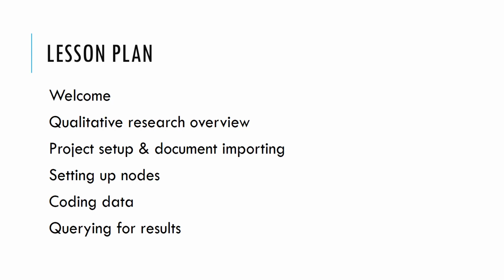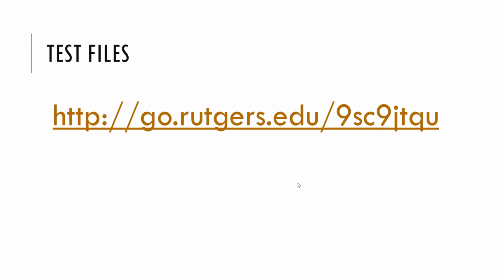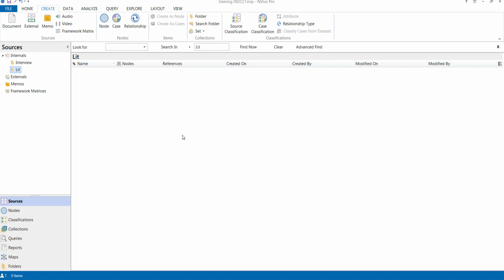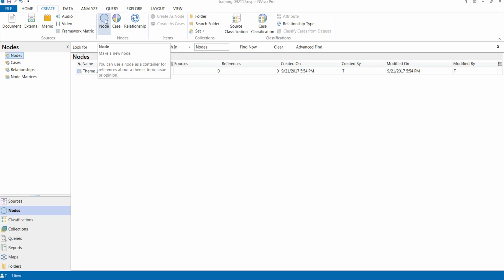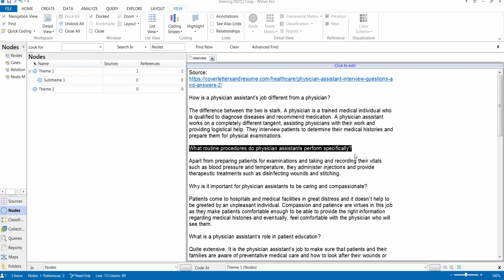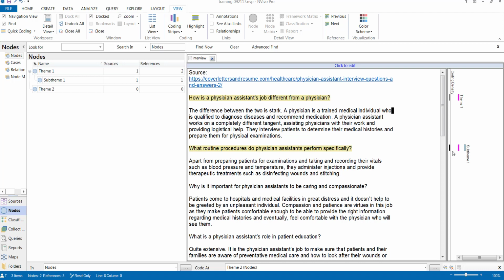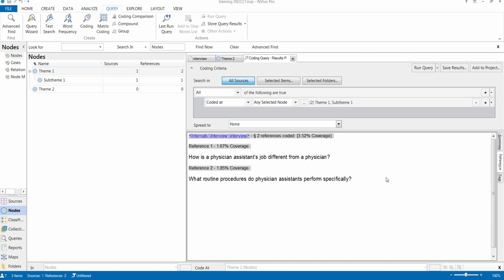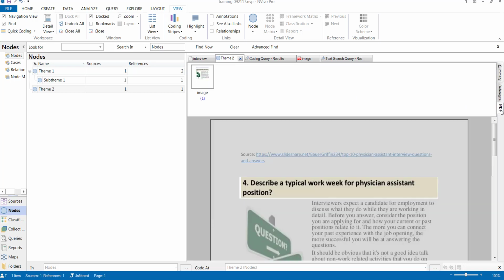Intro. to NVivo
Recorded 9/21/2017 by Stephanie Mikitish (User Engagement/Assessment Librarian). Topics covered include: why use NVivo, setting up files, adding sources (documents), creating nodes (themes), coding, and viewing results.